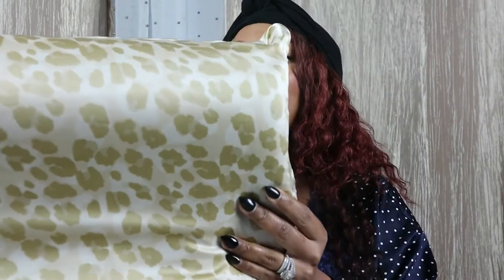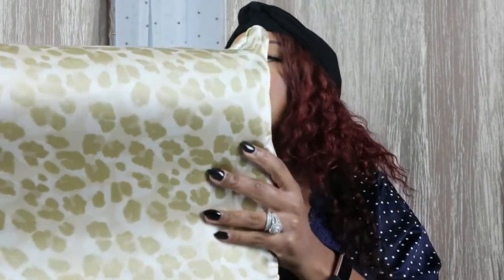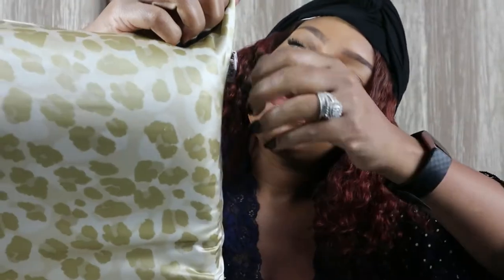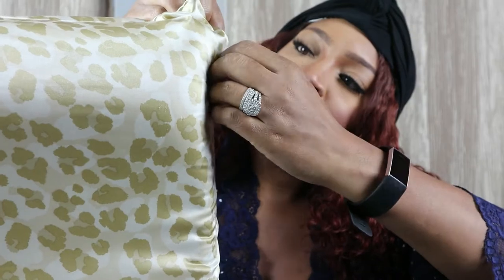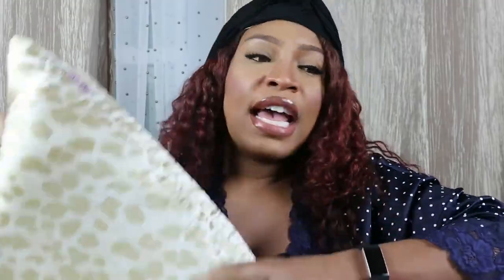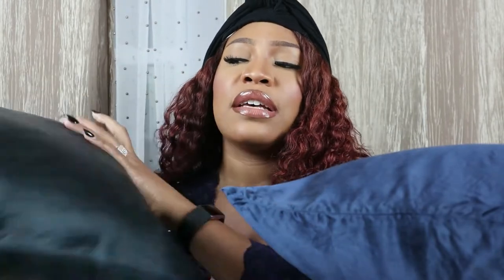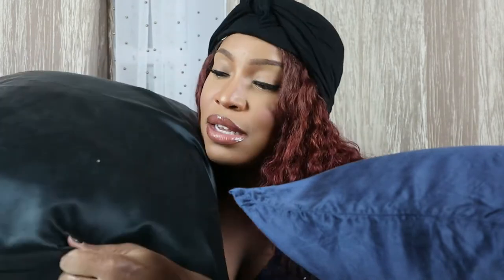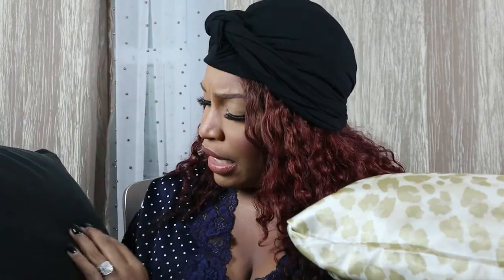Self Care Sunday: Silk and Satin Pillowcases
Happy Sunday!
Lets talk about silk & satin pillowcases and skincare.

XOXO Tasha